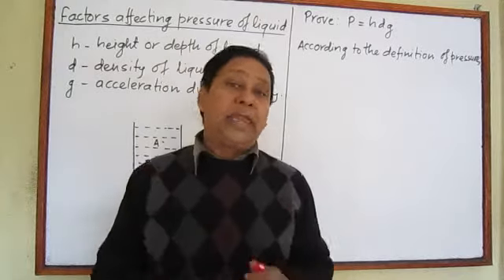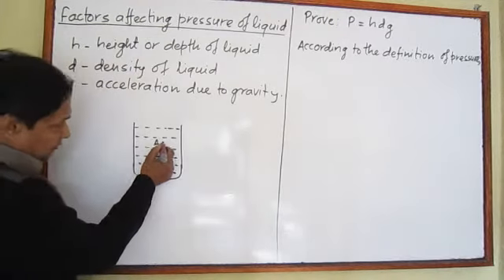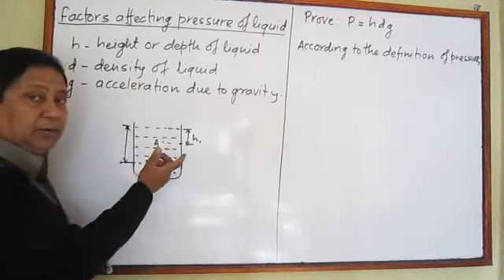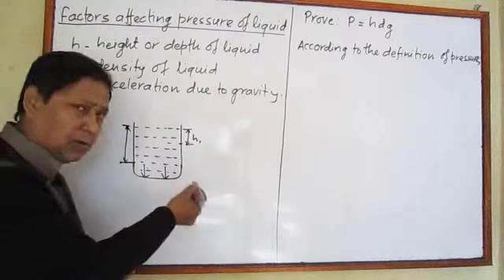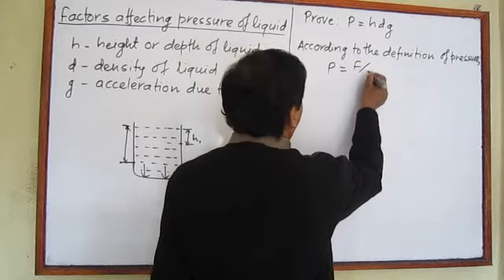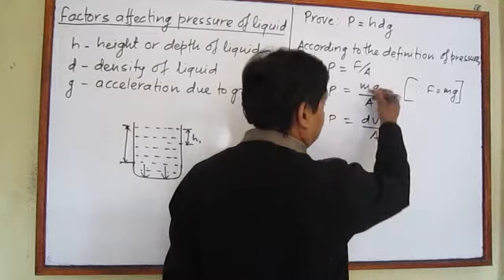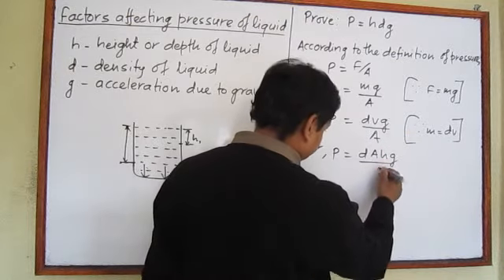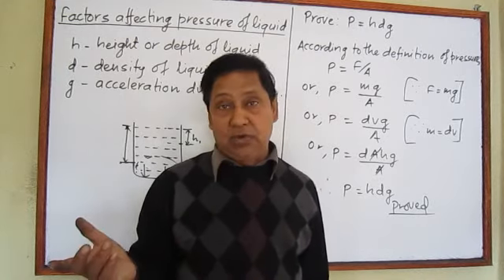Pressure of liquid (2.5)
A gist of science of class according to the syllabus of SLC (Nepal) is given in a book "Pocket Science".